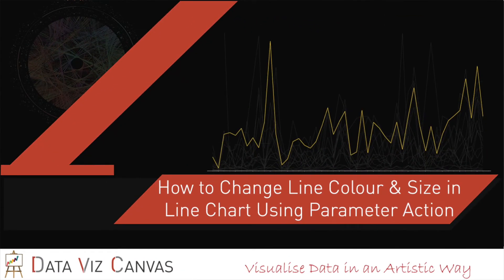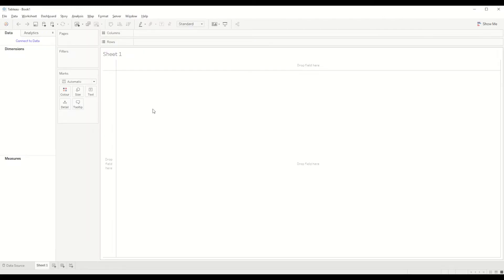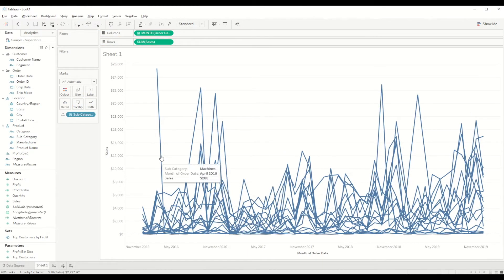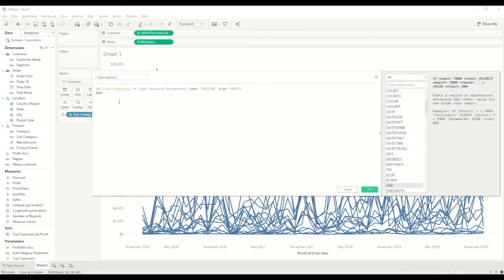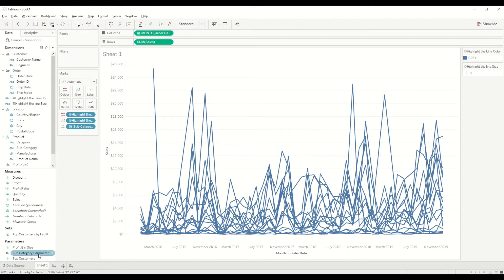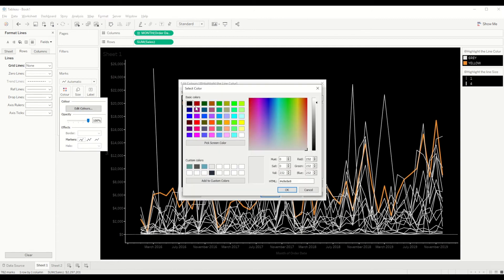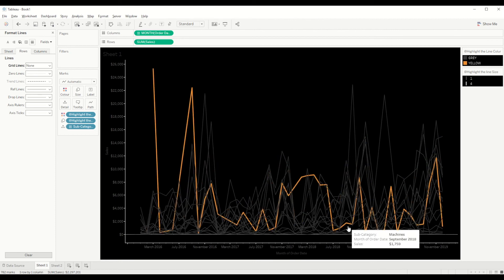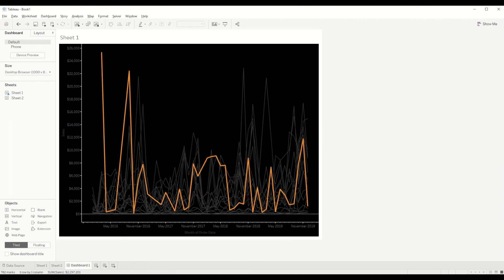Tableau Parameter Action to change Colour and Size of Line in Line Chart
How to change Colour and Size of Line in Line Chart using Parameter action in Tableau

📚 SQL

📚 DATA ENGINEERING

📚 SOFTWARE ENGINEERING

🎙️ Audio

⏱ TIMESTAMPS